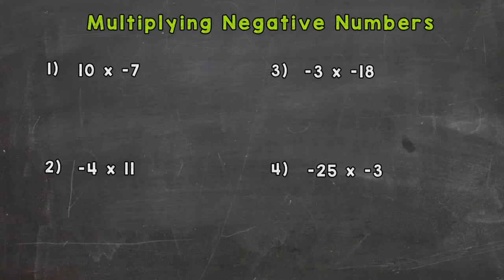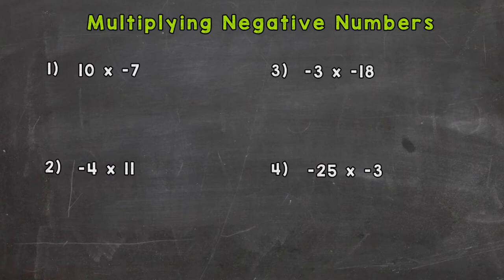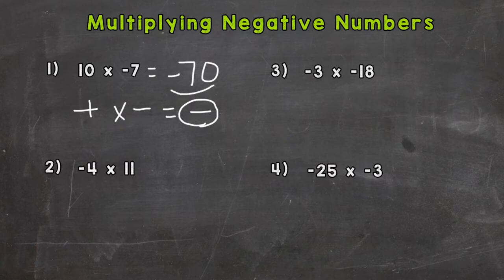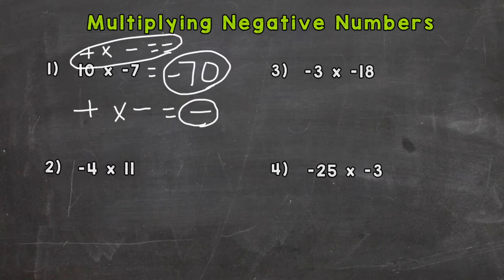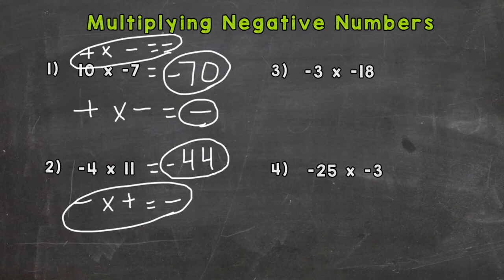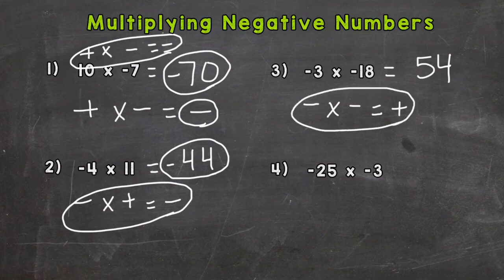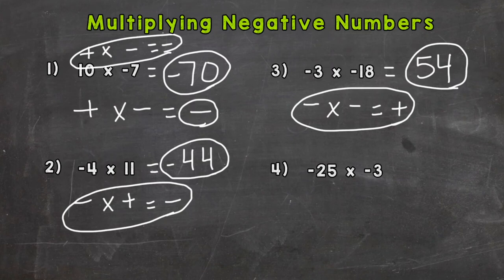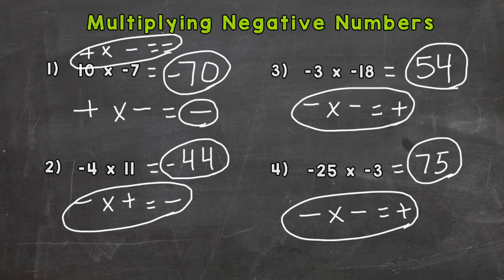How to Multiply Negative Numbers (MATH CLINIC ARCHIVES : GRADE 6)